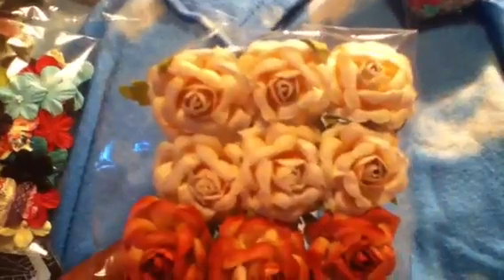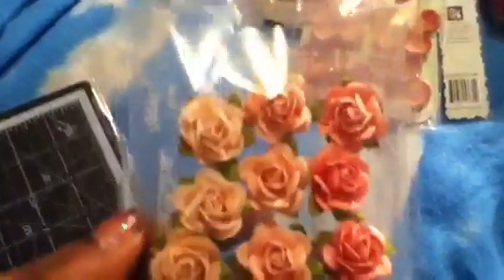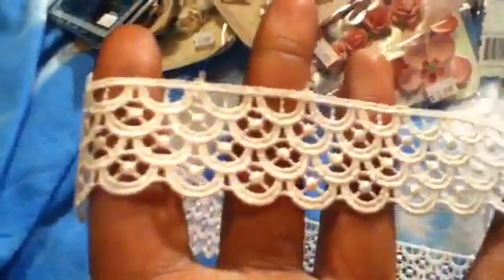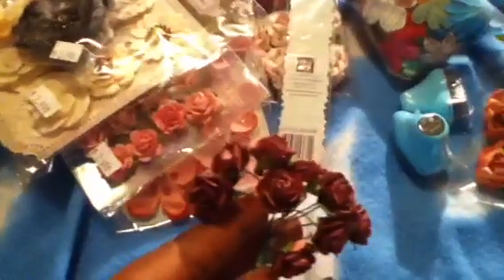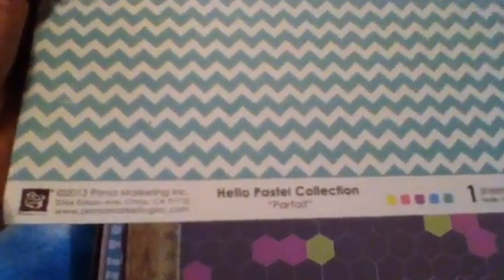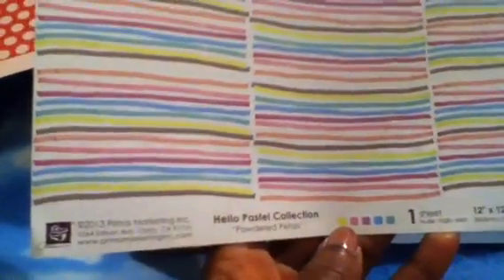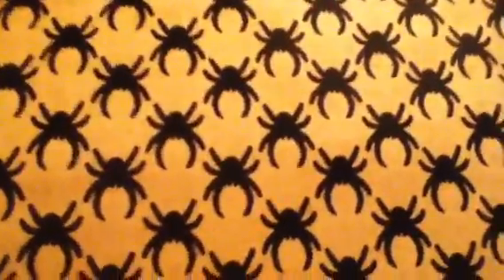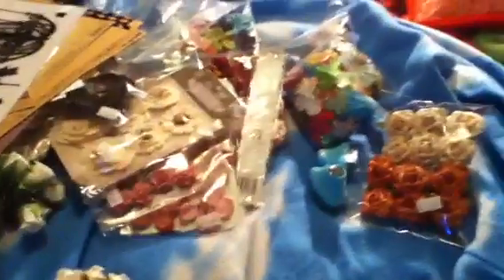Grab bag haul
I got this from Marion smith a piece of crafts $25  not bad for the price I got 2